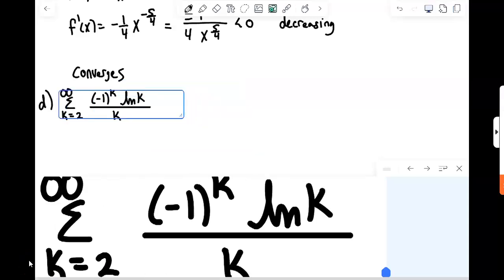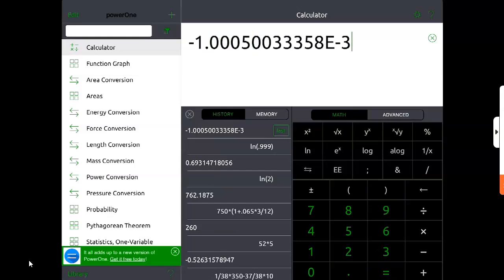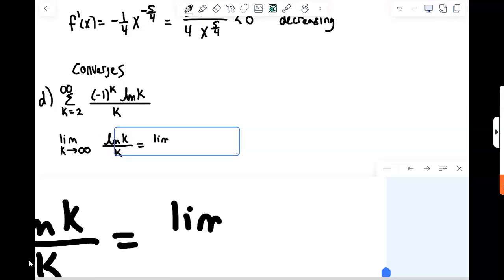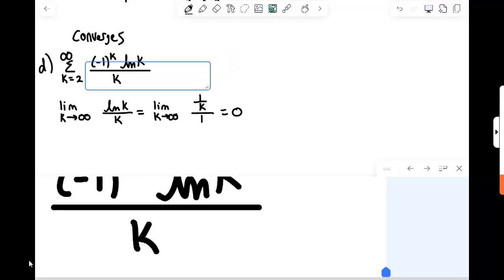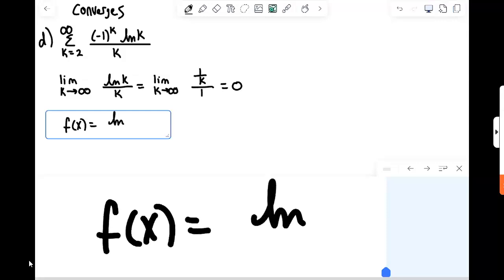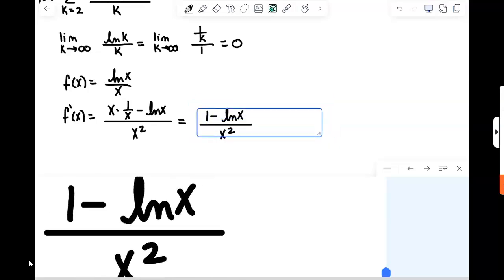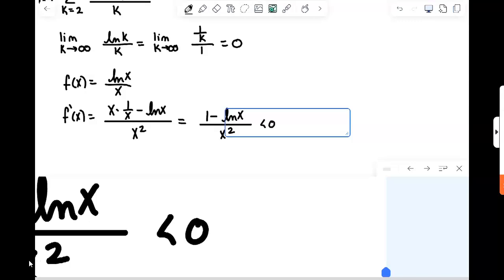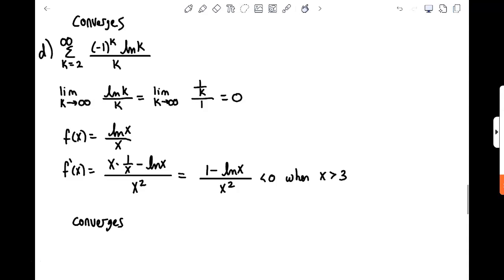Alternating Series Test 4